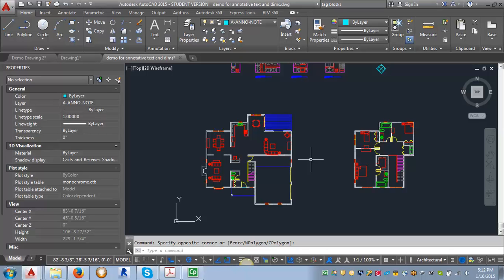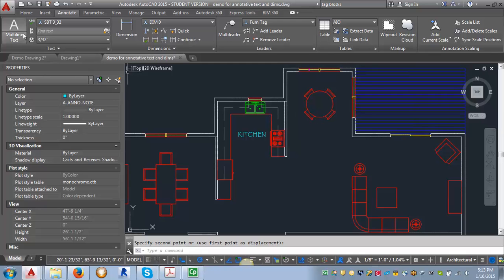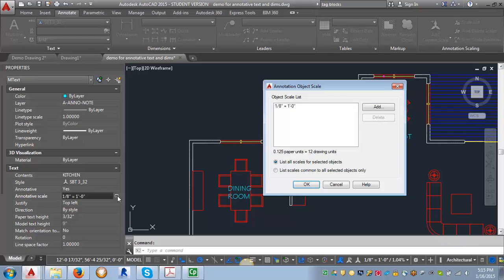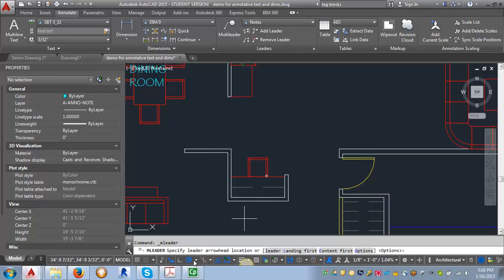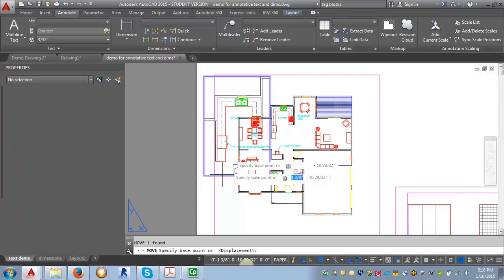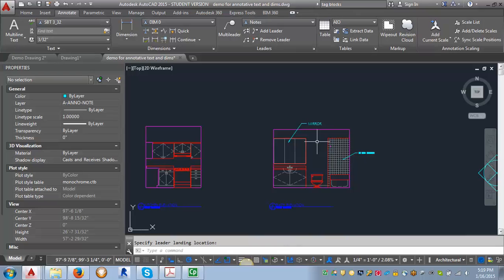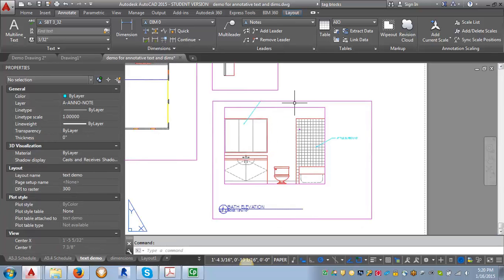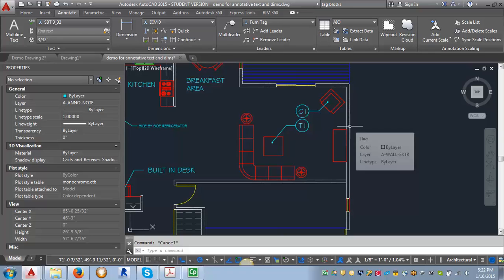AutoCAD Demo - Using annotative text and leaders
This demo shows you how to use annotative text and leaders once you have the styles set up in AutoCAD 2015

for program duration, tuition, fees, and other costs, median debt, federal salary data, alumni success, and other important info.